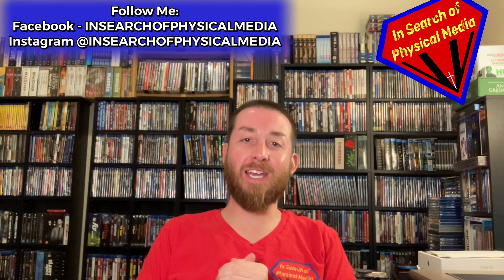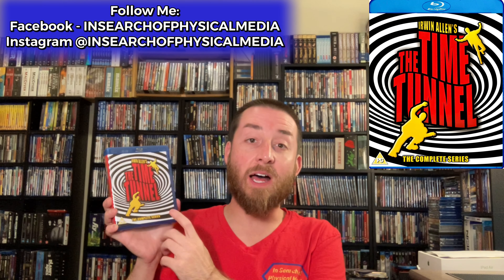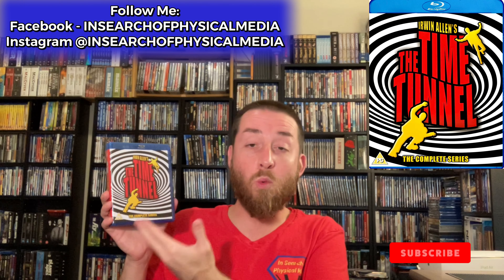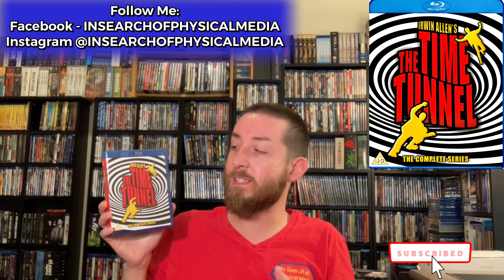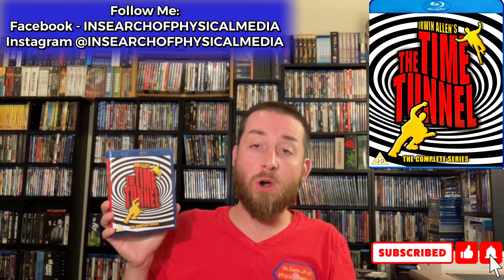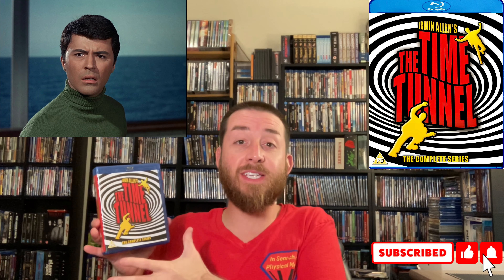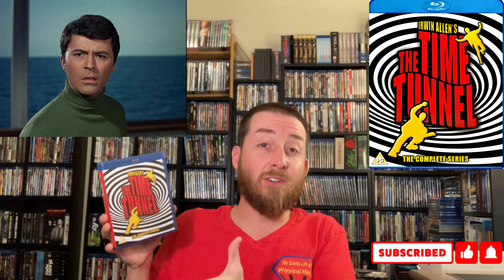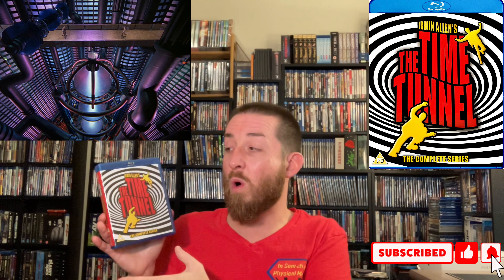Irwin Allen's The Time Tunnel Complete Remastered TV Series Blu Ray Review & Unboxing / Region Free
Here is the Amazon* link for this exact Blu Ray Set:

Irwin Allen’s
The Time Tunnel Complete Remastered TV Series Blu Ray Set:

Below Are Links For The Region Free Blu Ray & 4K UltraHD Blu Ray Players That I Recommend & That I Personally Use -

The Overall Best 4K UltraHD Blu Ray Player : Panasonic UB820 4K UHD Blu Ray REGION FREE Player, Multi Region:

Panasonic UB820 4K UHD Blu Ray Region A ONLY LOCKED Player:

LG UBK80 4K UHD Blu Ray REGION FREE Player, Multi Region:

Here is the link for my Samsung Q90, 4K UltraHD TV that I use to watch and review these Movies & TV series on:

Shelf Holds 270 Blu Rays: